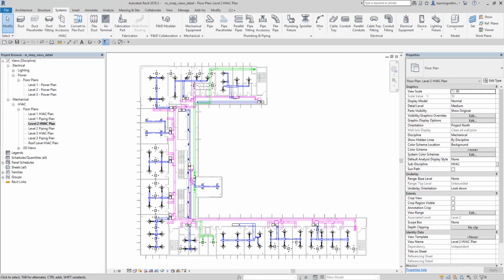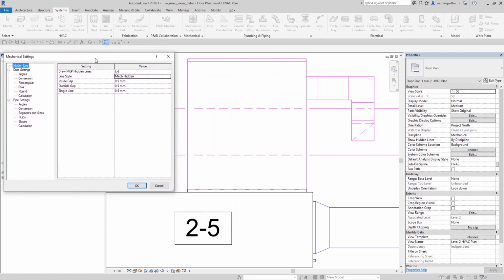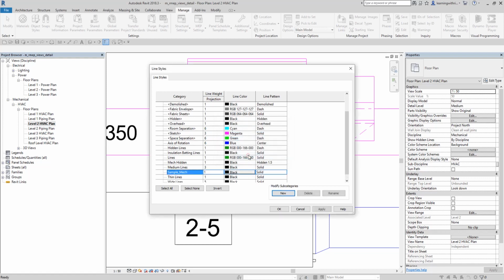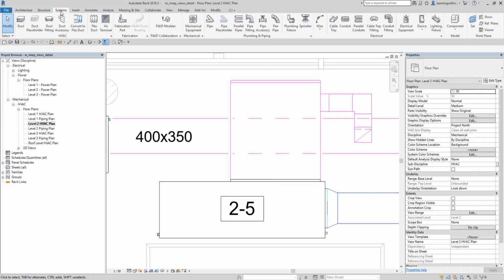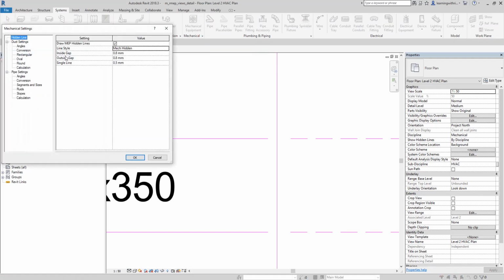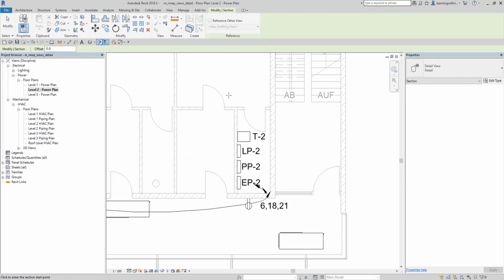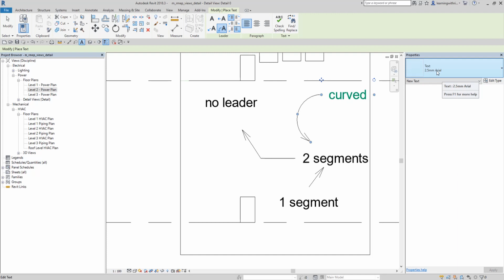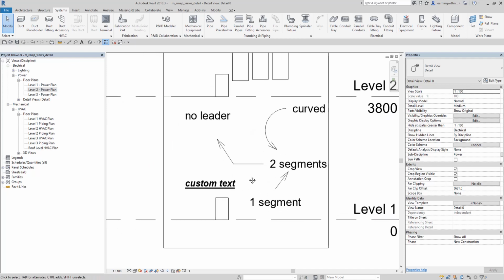REVIT MEP EXAM REVIEW: DOCUMENTATION_HIDDEN LINE SETTING AND ADDING EDITING TEXT